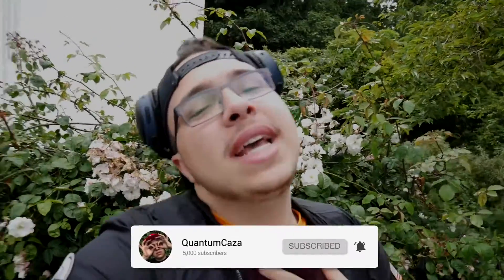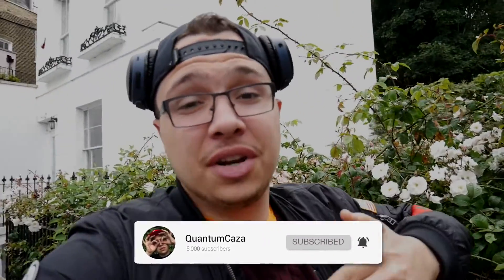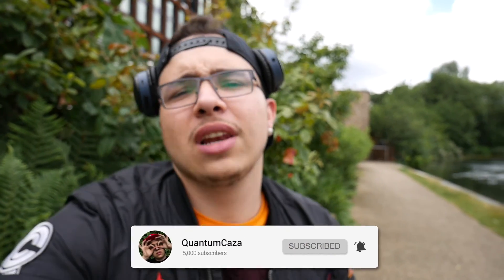Overcoming a Creative Block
Making Today's Dream Tomorrow's Future

Socials

Credits to tortor for helping me with this dope animated intro.
Go check her out.

Credits to franky for making my dream come true by bringing the salamander to life.